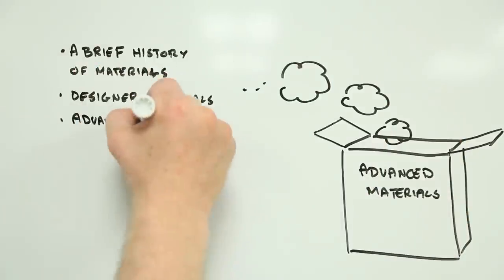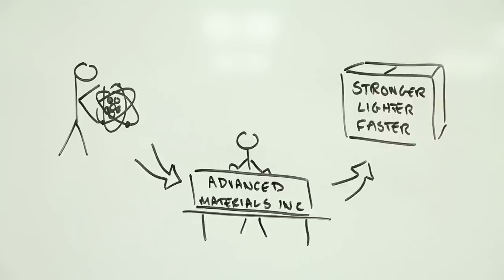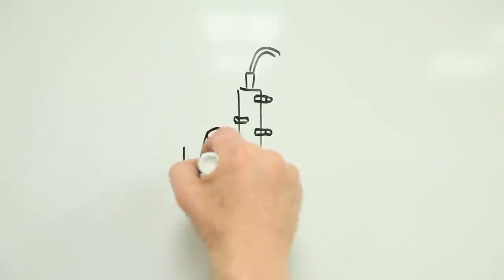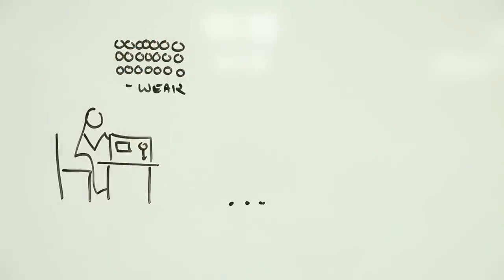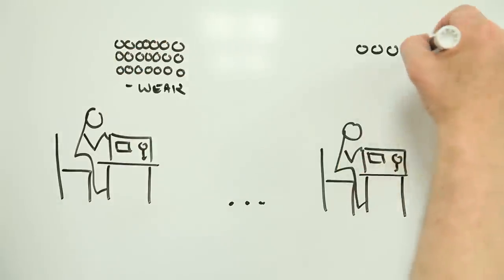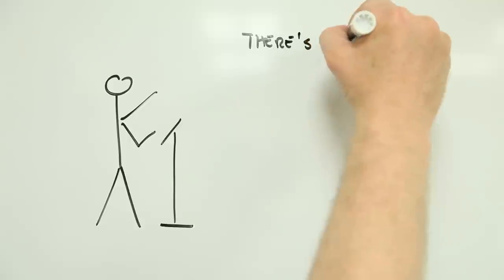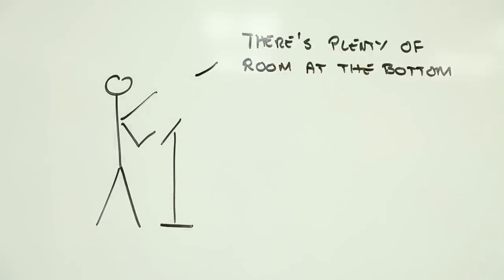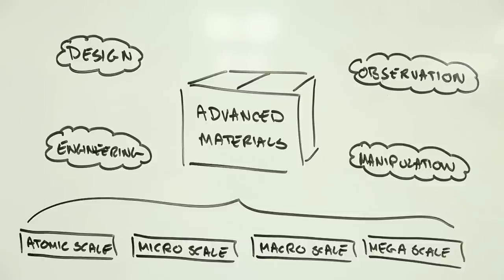Designer Materials and 20th Century Innovation | Advanced Materials Part 2 | Andrew Maynard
What are advanced materials, and are they safe? In this second video in the Risk Bites series on advanced materials, we look at the emergence of increasingly advanced materials over the 20th century, and the development of multi-scale materials design and engineering, from the nanoscale to the macroscale.

Risk Bites was created by Andrew Maynard.
This week's video was produced by Andrew Maynard and David Faulkner

Risk Bites is supported by the ASU Risk Innovation Lab